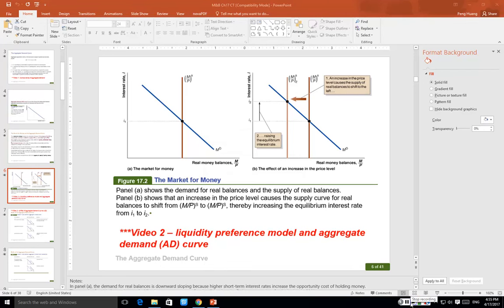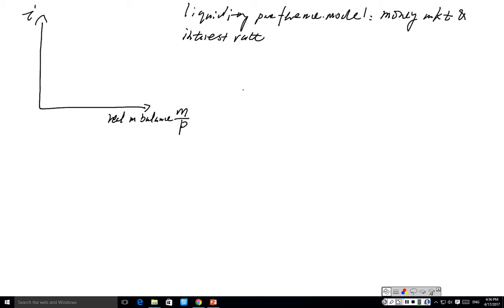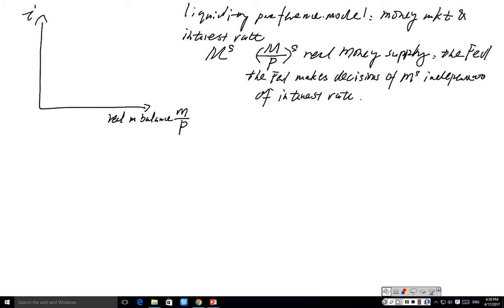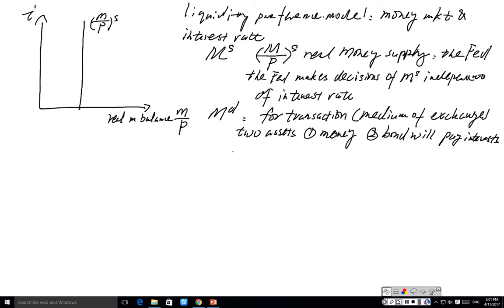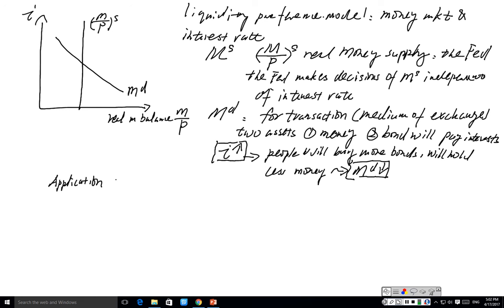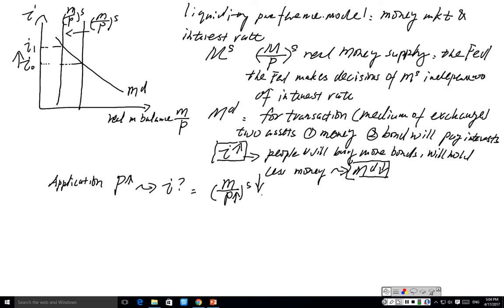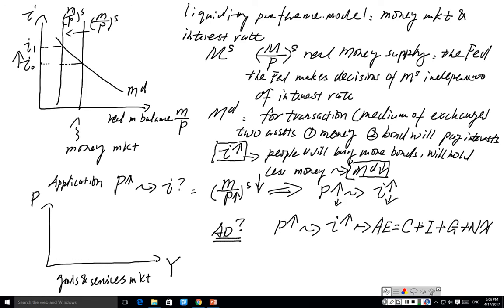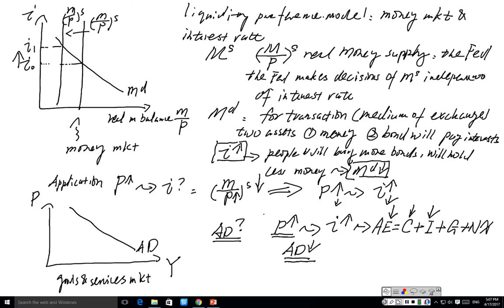Liquidity preference model and AD curve